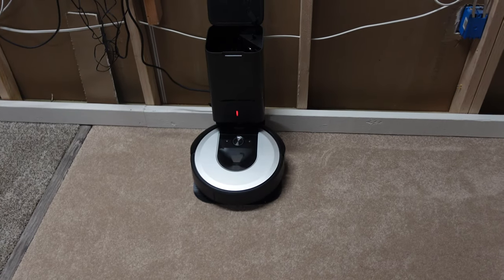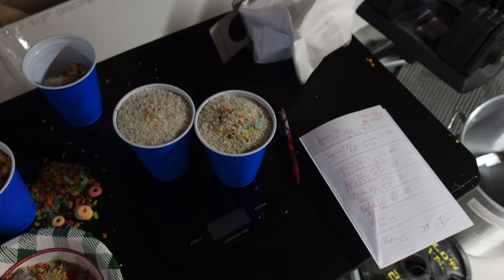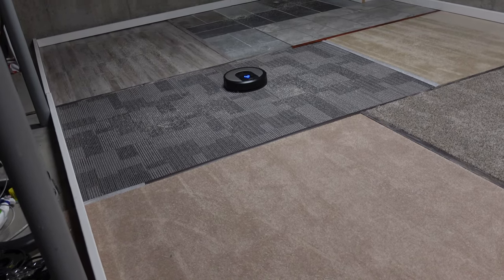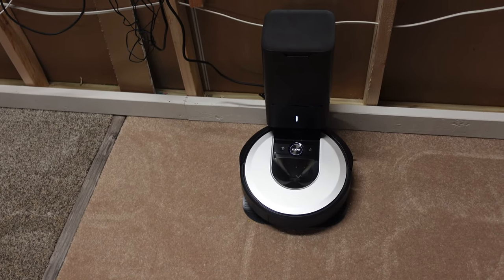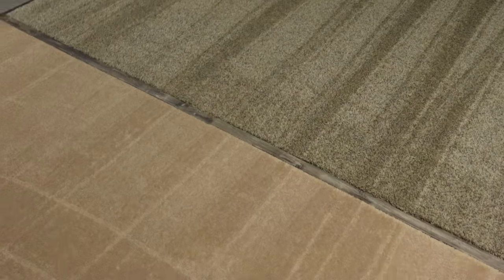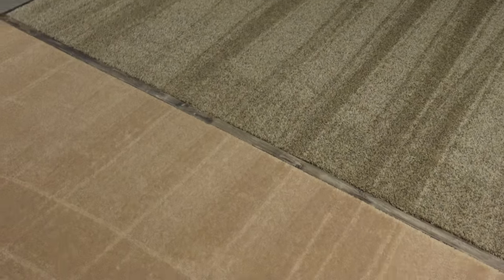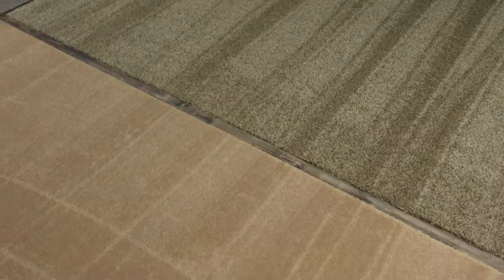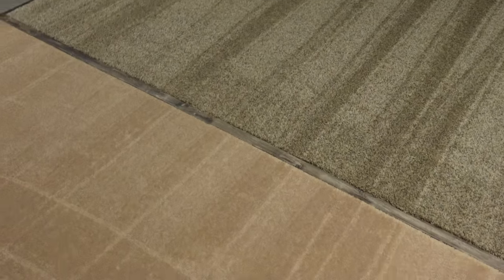iRobot Roomba BATTLE - S9+ VS i6+ Robot Vacuum | 2 POUNDS of Rice in the Testing Room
Each will try to pick up 2 pounds of rice. Which one will do a Better Job? Is the S9+ worth an extra $300+? S9+ = Get it on Amazon Here!